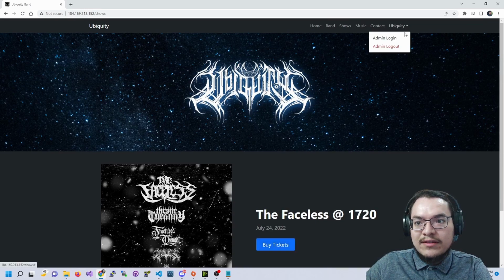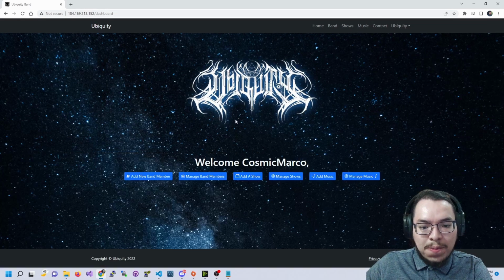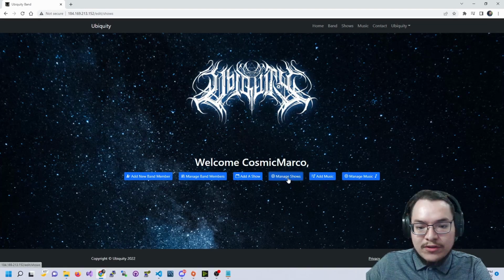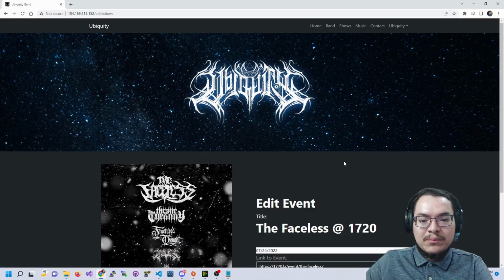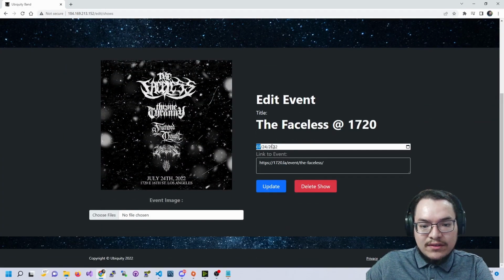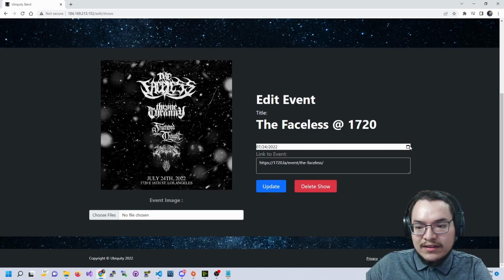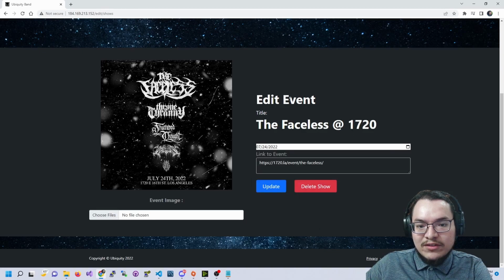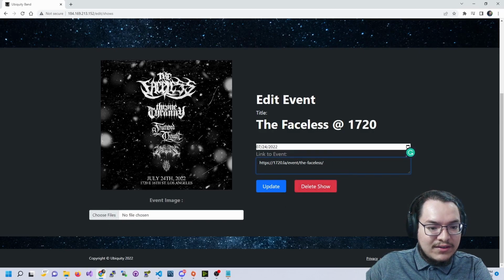Ubiquity (Metal Band) Website | Full Stack(Python Flask MySQL)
Web Related Languages Skills
Python, JavaScript, SQL, HTML5, CSS, Flask, Bootstrap, MySQL, GitHub,
Deployment Amazon Web Services, VS code, Jinja, Object-Oriented
Programming, APIs